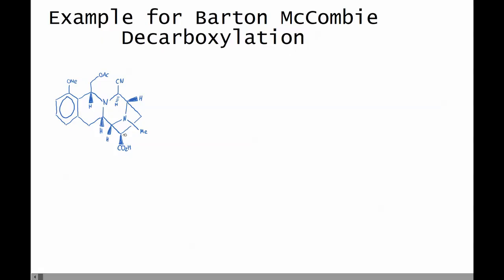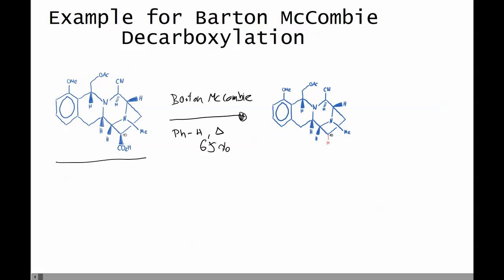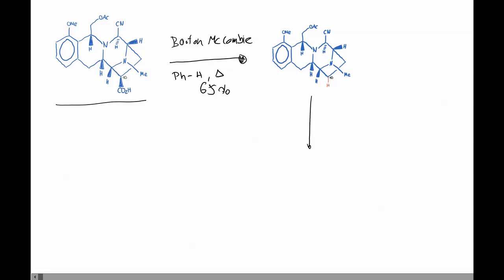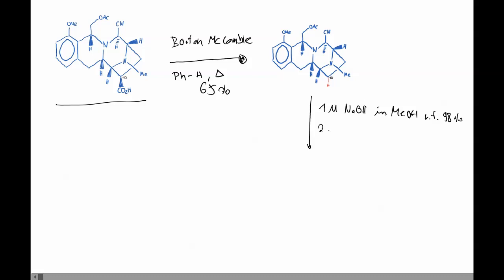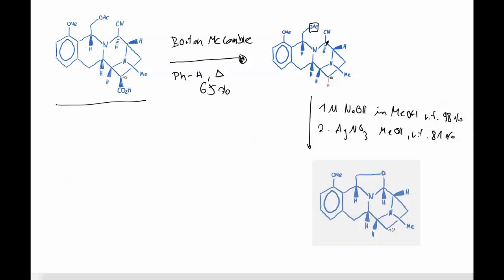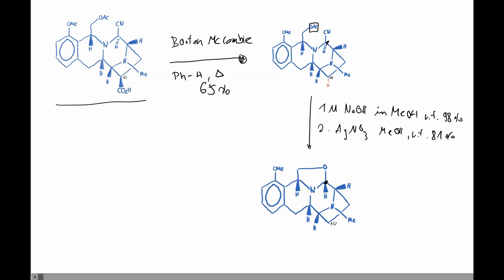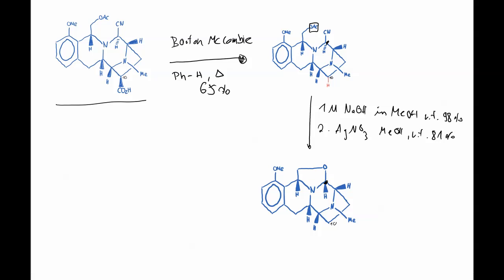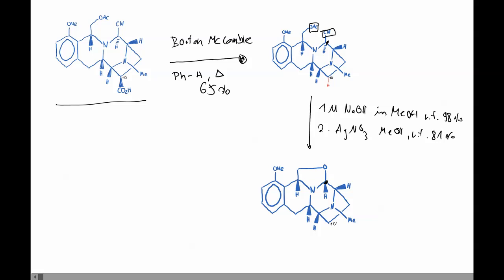(-)-10-Decarboxyquinocarcin synthesis (Example for Barton McCombie Decarboxylation)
THE ART OF ORGANIC SYNTHESIS, PART II, EPISODE 1.